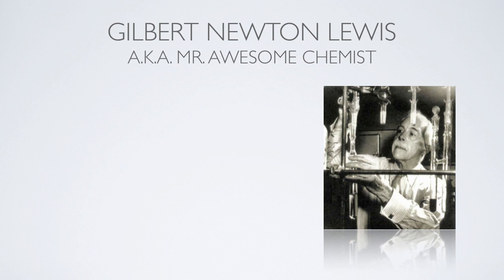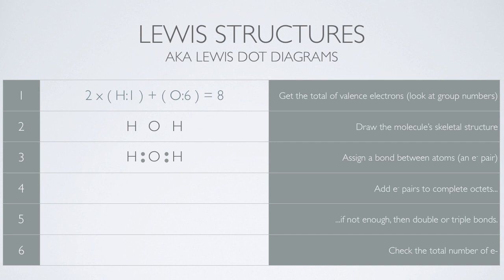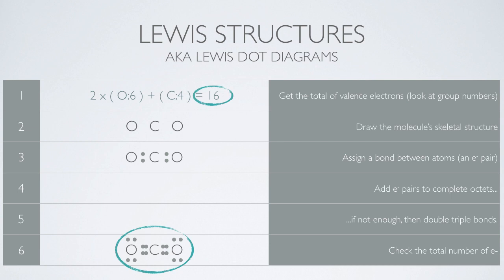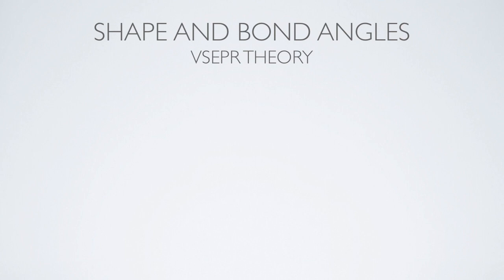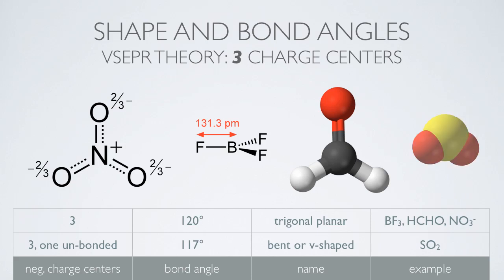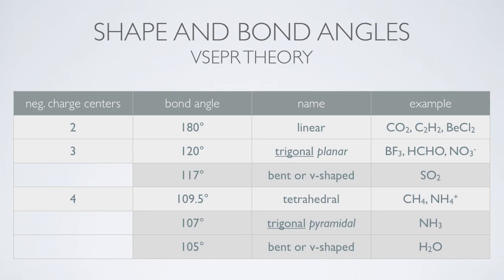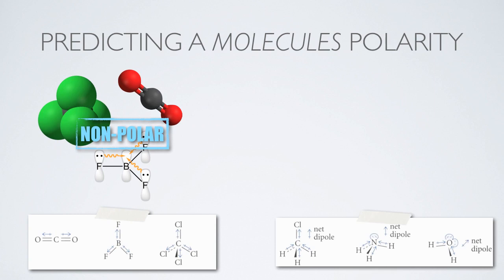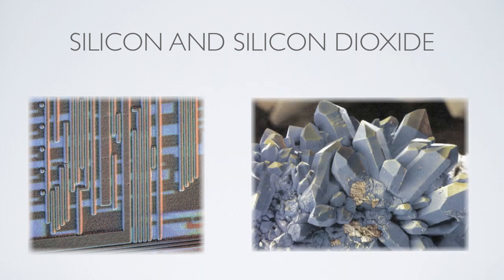4.2 Covalent Bonds, part 2